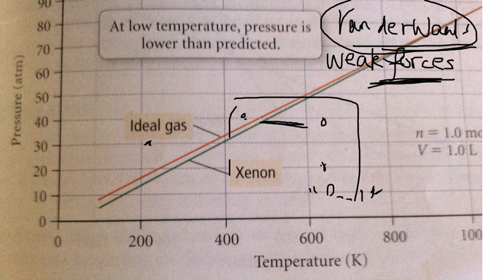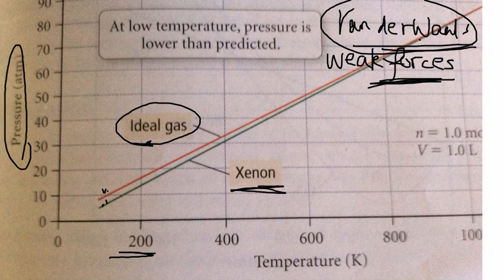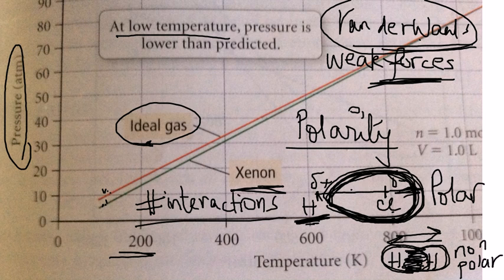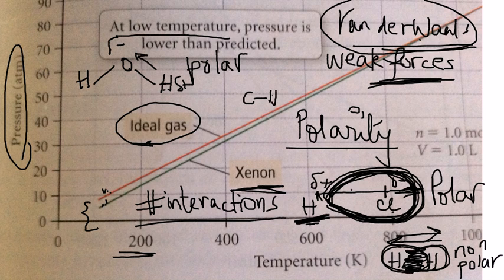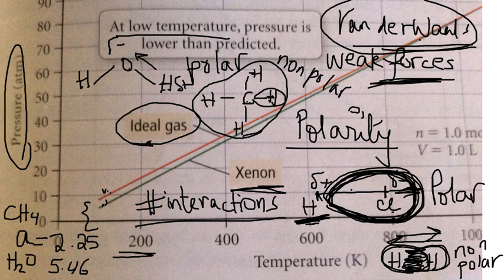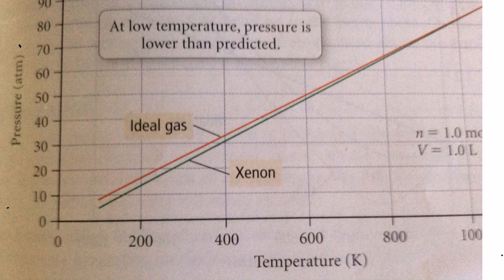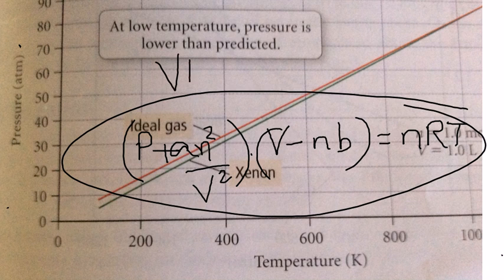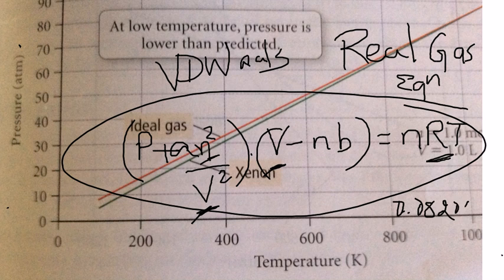real gases -a and b parameters